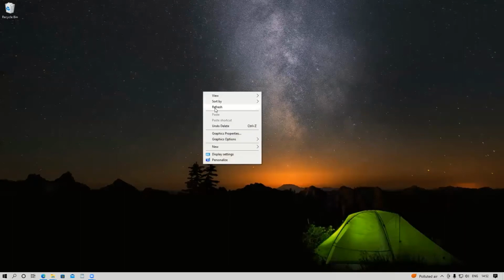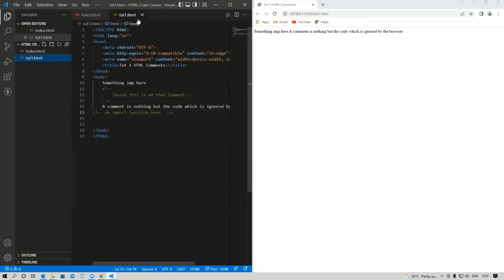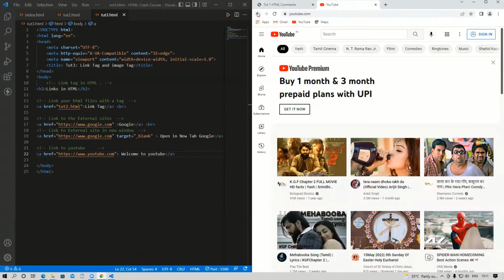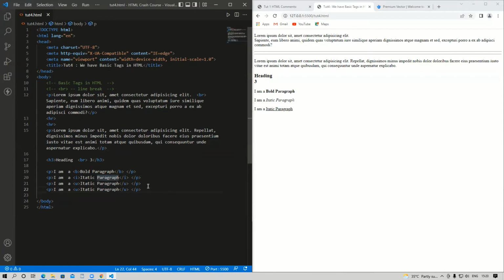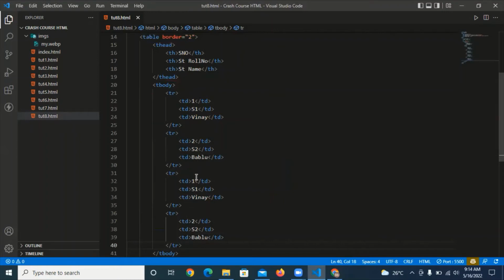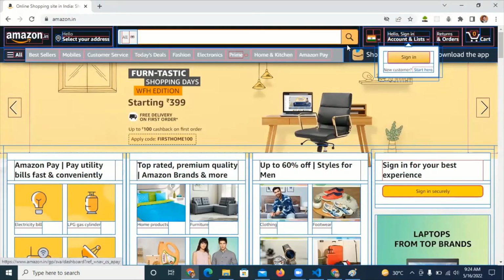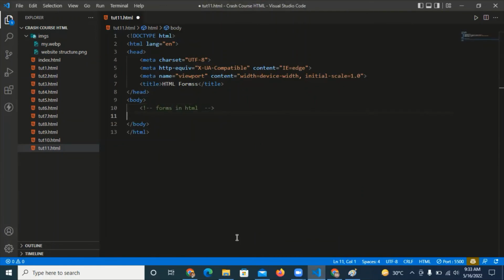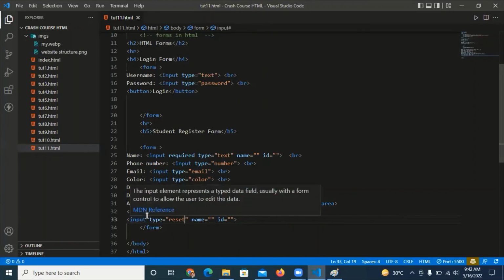Html in one video crash course